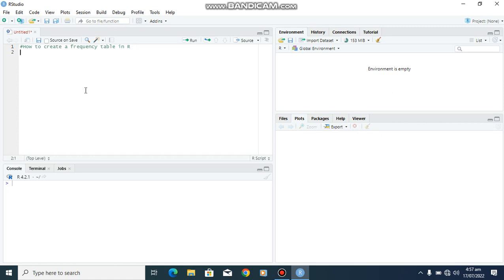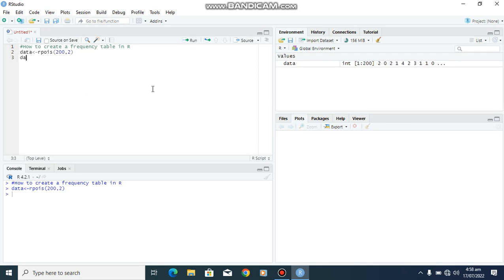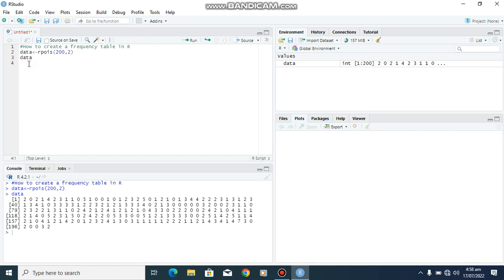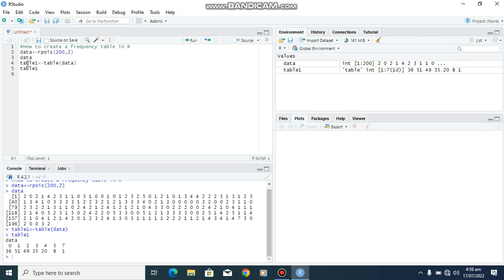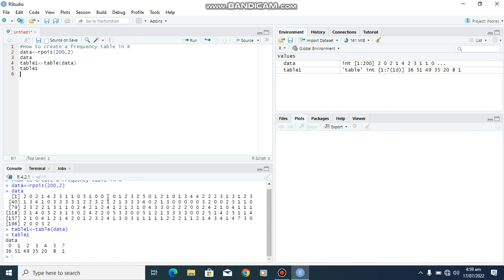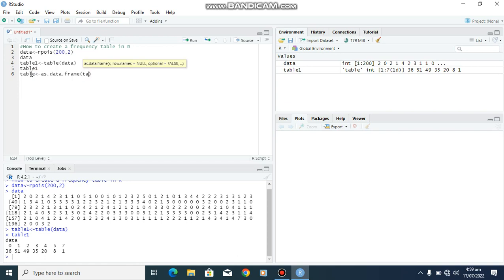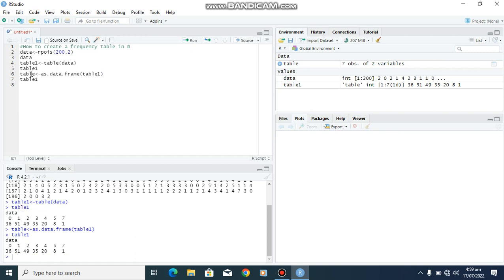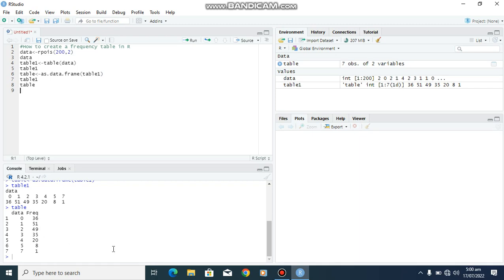How to create a frequency table in R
Creating a frequency table for ungrouped data in R. for further clarification, drop our comment on the comment section.

Enroll in our online Data analysis class.